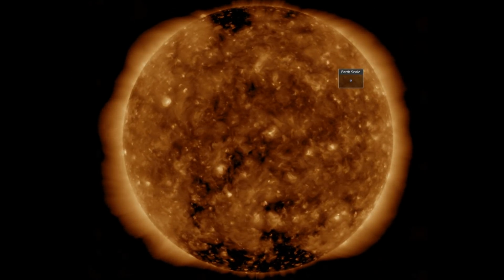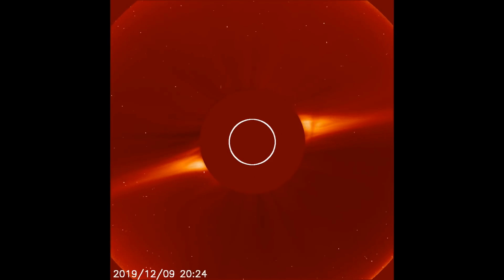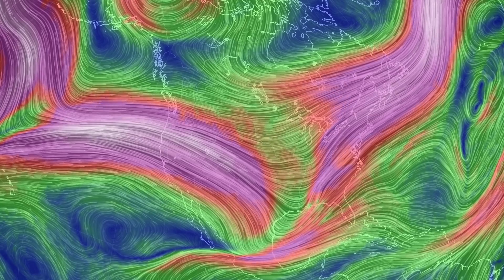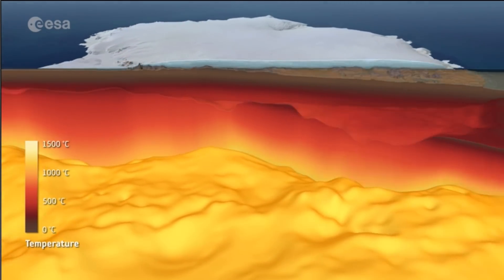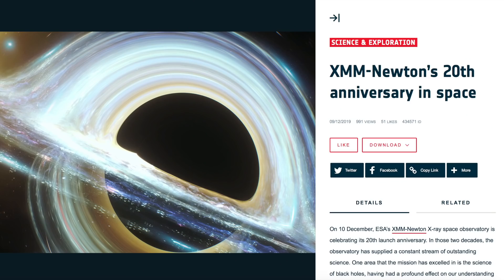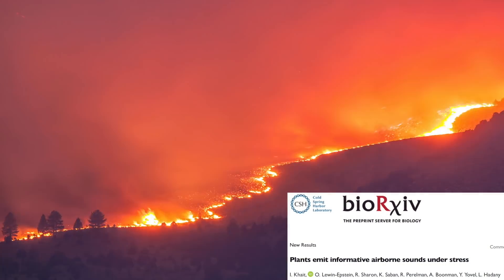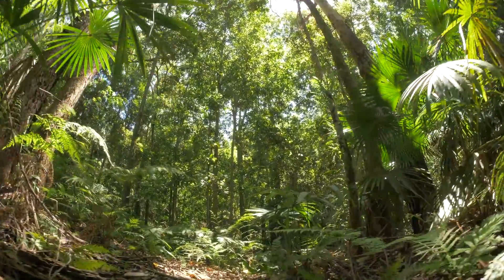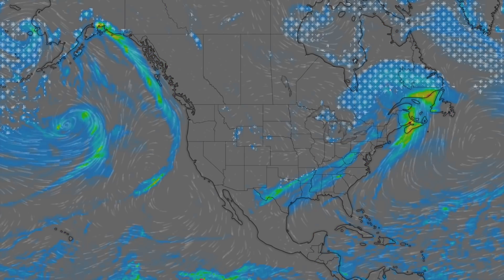Ultrasonic Scream, CME Erupts, GOES Super Chemistry | S0 News Dec.10.2019